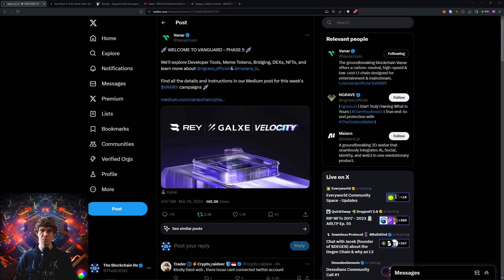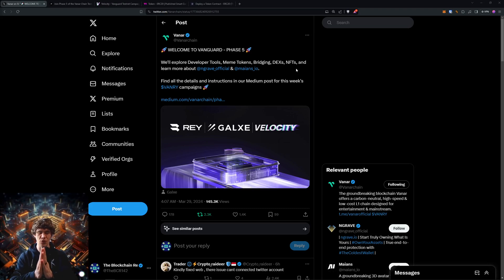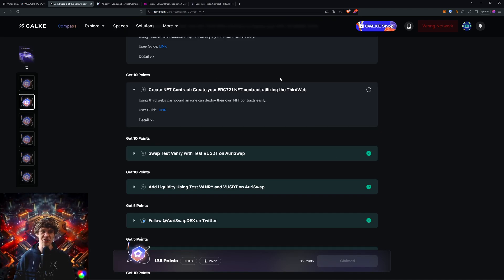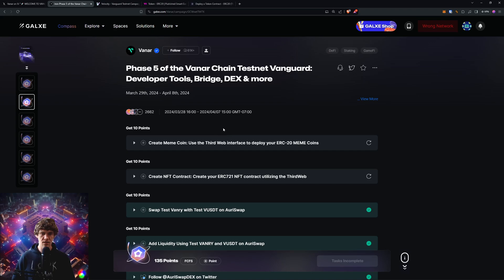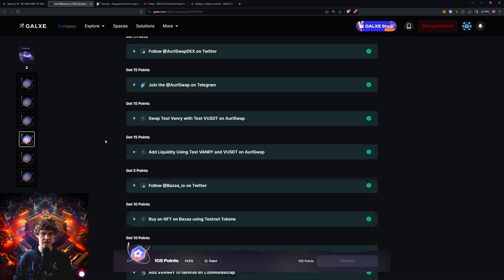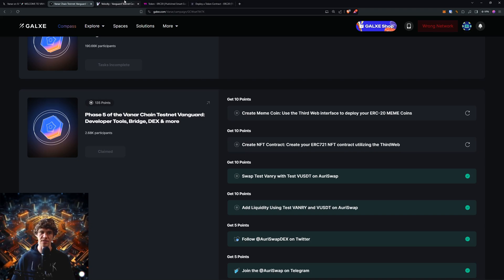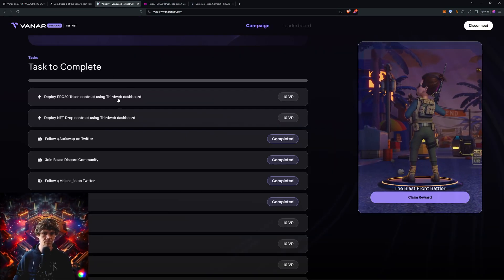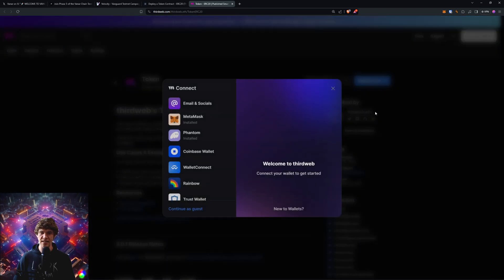Vanar Chain Velocity Campaign: Vanguard Testnet Phase 5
In this video we dive into the Vanar Chain Velocity Campaign! Vanar chain offers a carbon-neutral, high-speed & low-cost L1 chain designed for entertainment and mainstream. This phase we show you how to create your own PRC20 token, and ERC721 NFT! Enjoy!